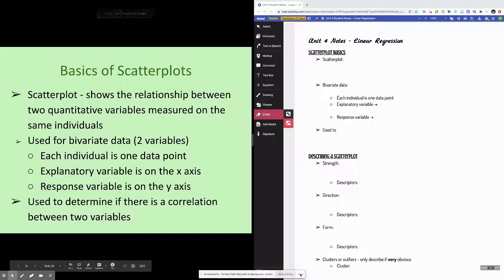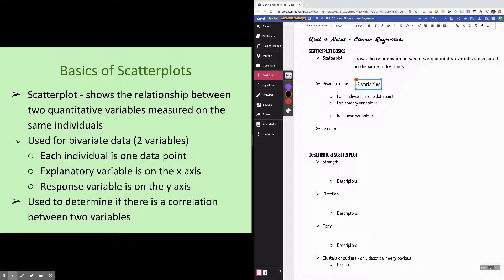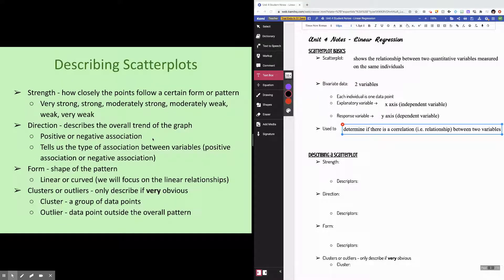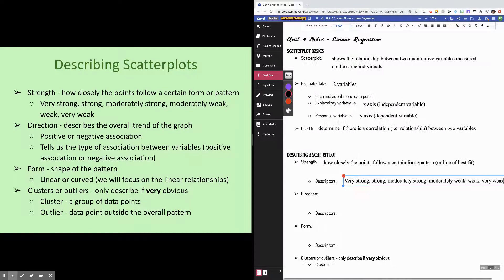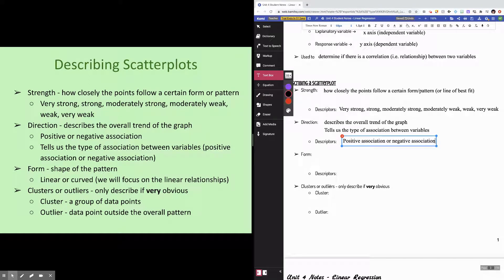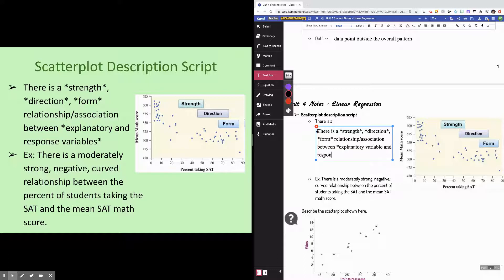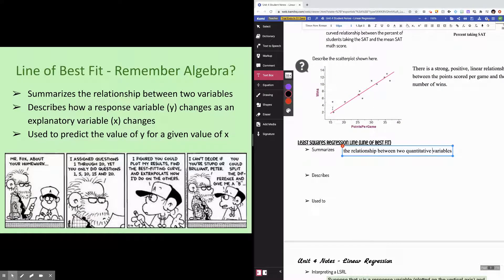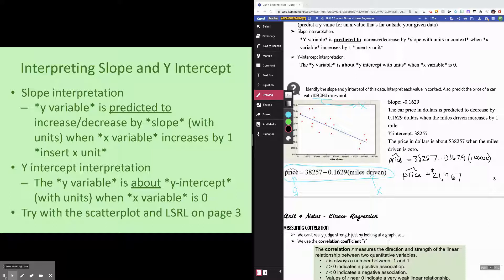AP Statistics - Scatterplots and LSRLs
This video covers topics from the AP Statistics "Exploring Two Variable Data" unit, including basic scatterplot definitions, describing scatterplots, and writing an equation of a least squares regression line.